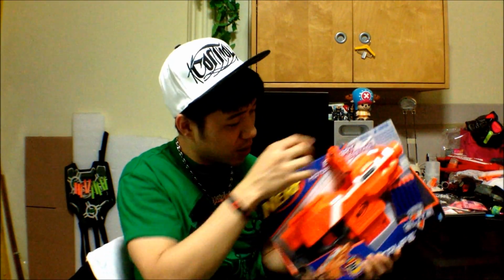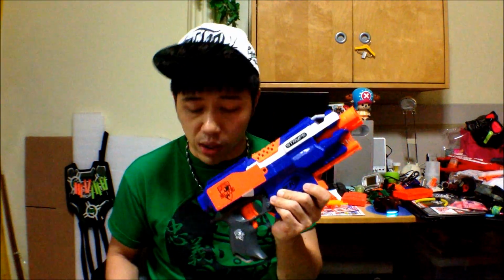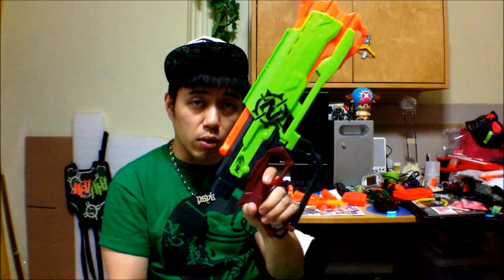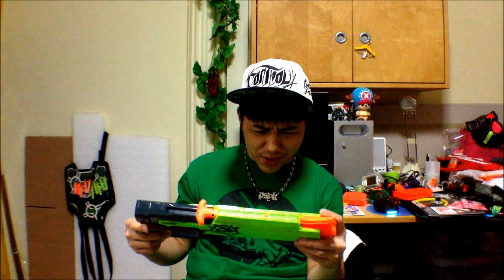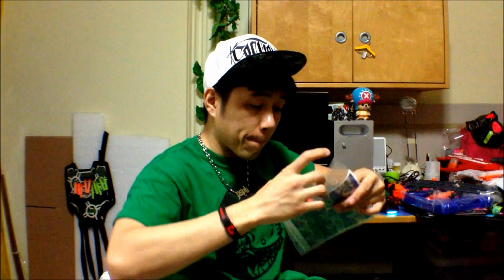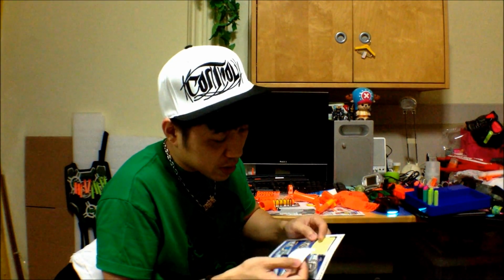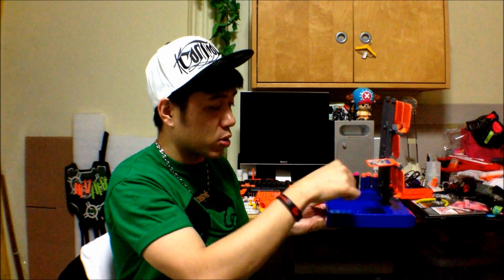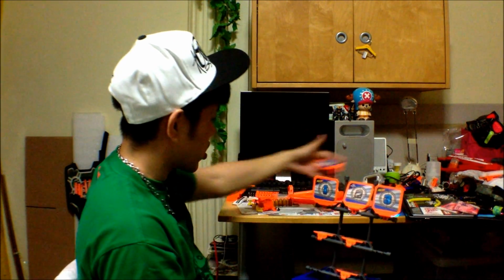PWND #61: Nerf Strikeout Target + Zombie Strike Cross Fire Bow + Orange Stryfe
PWND Episode #61: Nerf Strikeout Target Set Unboxing + Crossfire Bow Firing Demo + Orange Stryfe

Credits to Kenji for the Strikeout Target!

I got myself a Zombie Strike Crossfire Bow. I don't like it. I think it's stock performance sucks.

(Tell him pSyk sent you!)